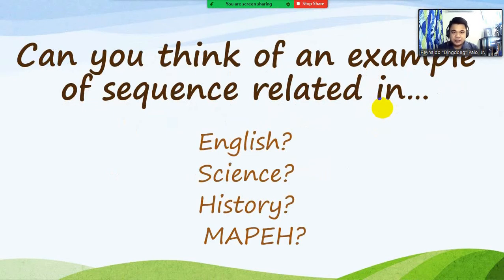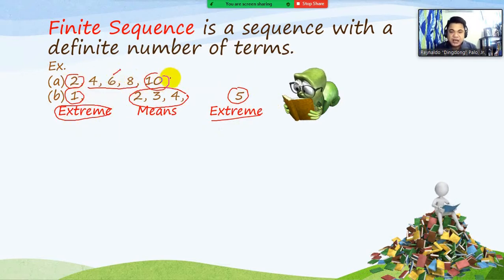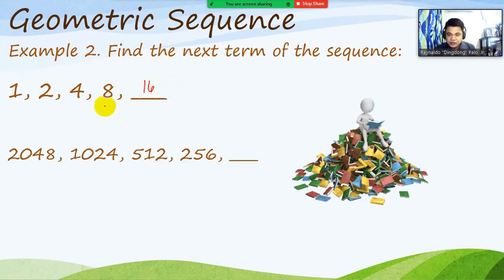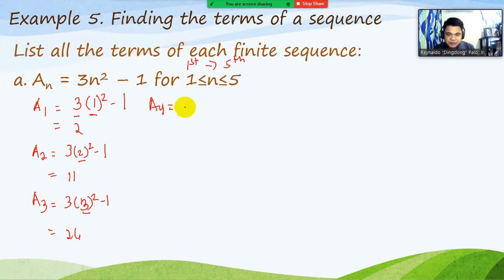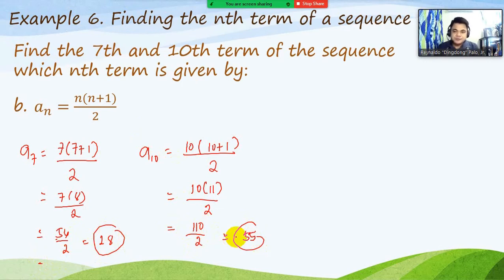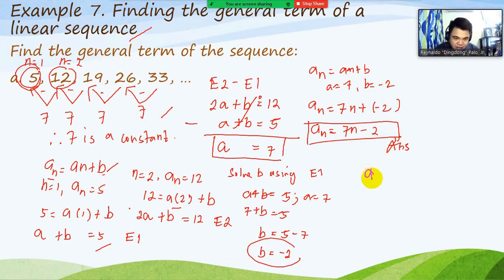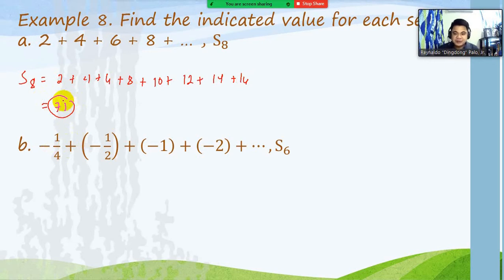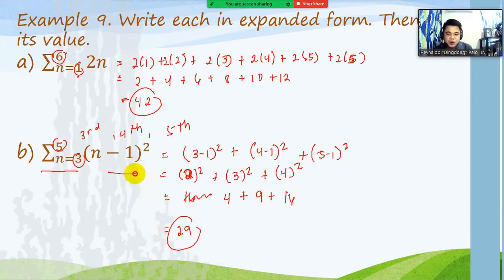Sequences and Series - an Introduction